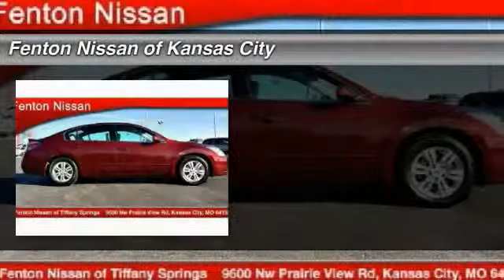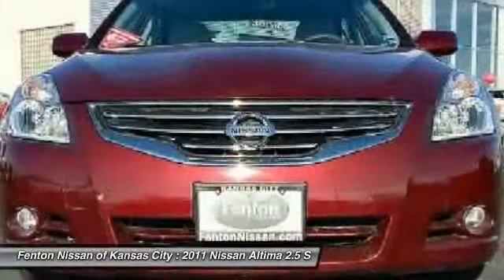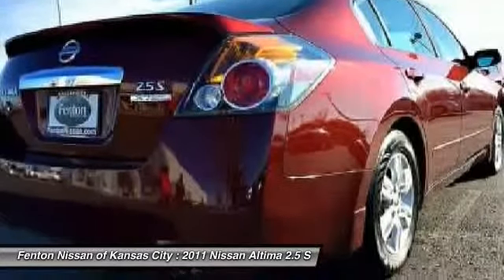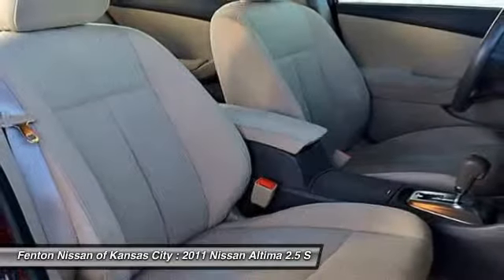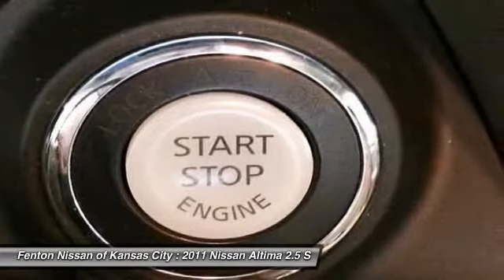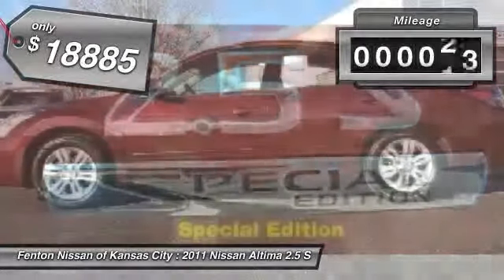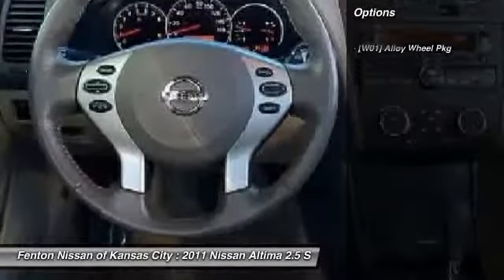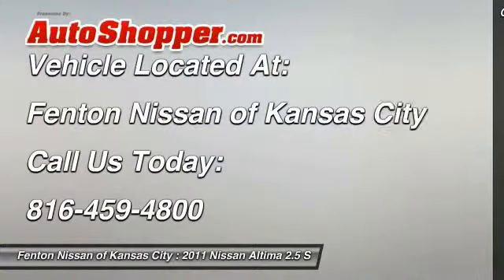2011 Nissan Altima 2.5 S Kansas City MO 64153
2011 Nissan Altima 2.5 S

This vehicle is located at:

9600 North West Prairie View Road